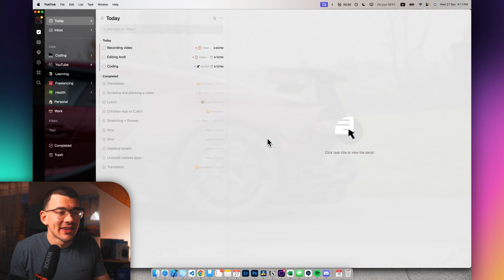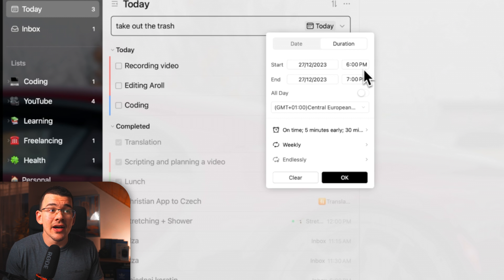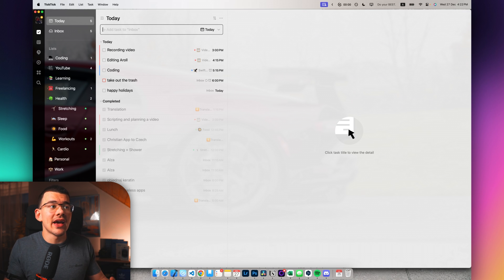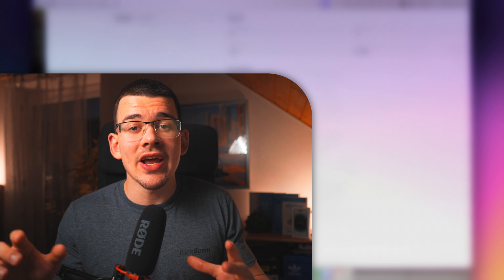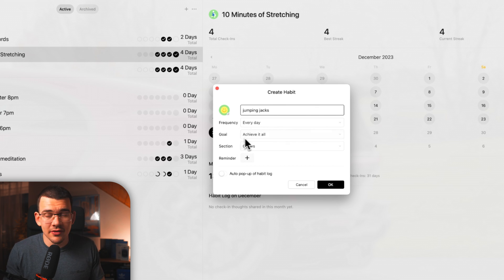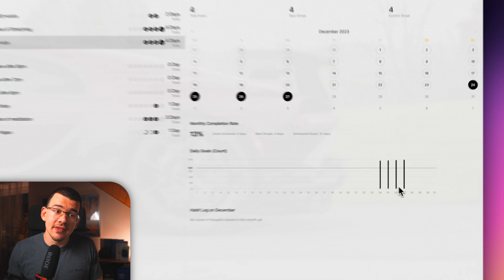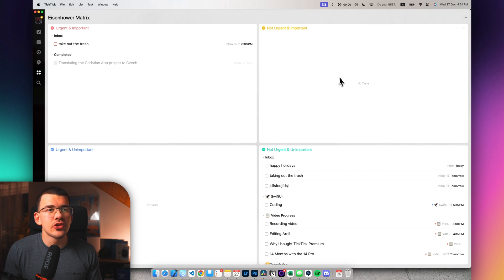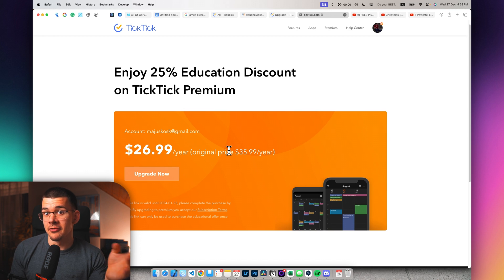Crush Your Goals in 2024 with TickTick!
Here is a complete walk-through of all the features that TickTick has to offer.

I've been searching for the perfect productivity app that I will use to track all of my progress and personal development needs in 2024. I think I just found it.

Are there any other apps that you use on the daily to track these things?

⏰Timestamps:
00:00 What I tried
01:00 Tasks
04:24 Calendar
05:50 Focus
08:38 Habits
11:50 Statistics
13:20 Eisenhower Matrix
14:51 How to get a Premium Discount!